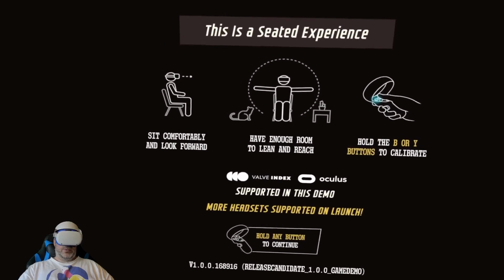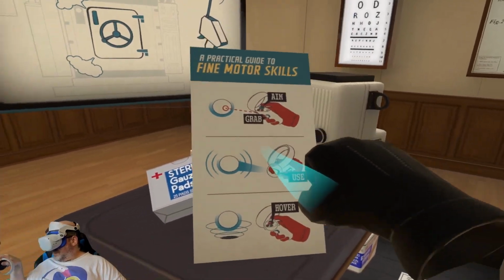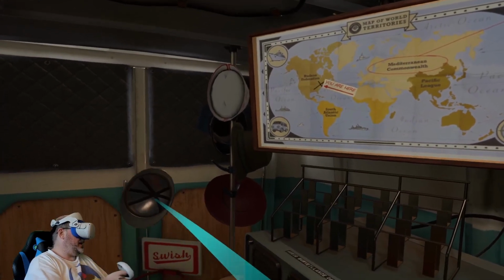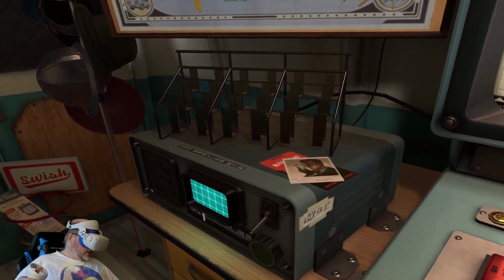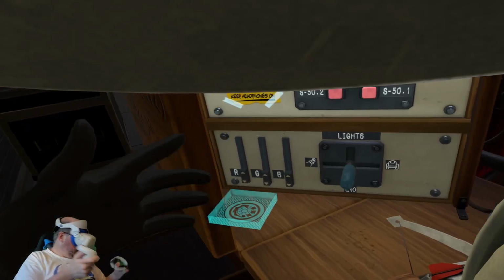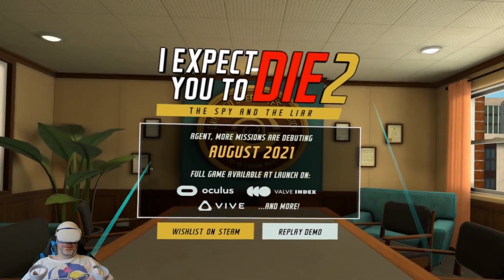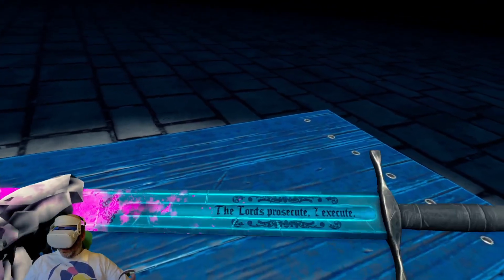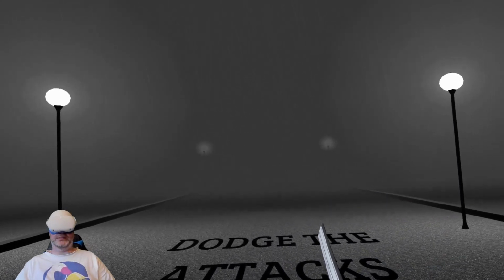Steam Next Fest Demos featuring I Expect You to Die 2, Sentenced and Against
0:00 I Expect You to Die 2
20:22 Sentenced
27:04 Against